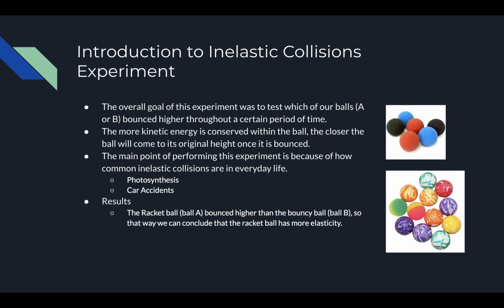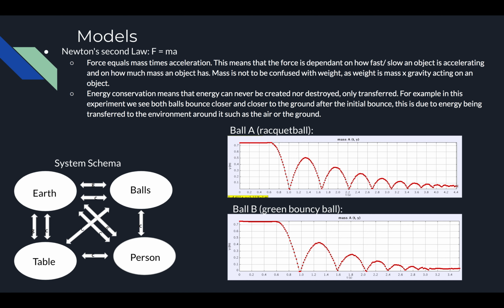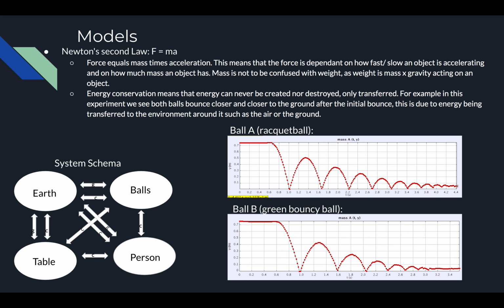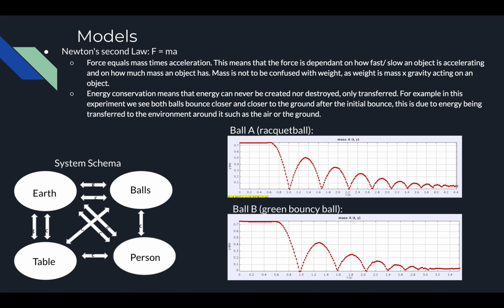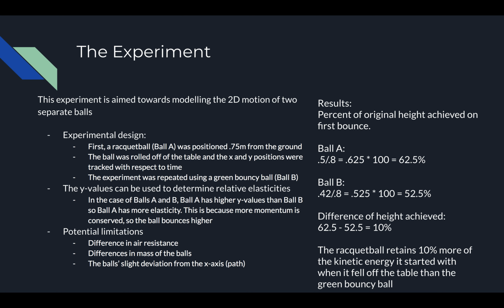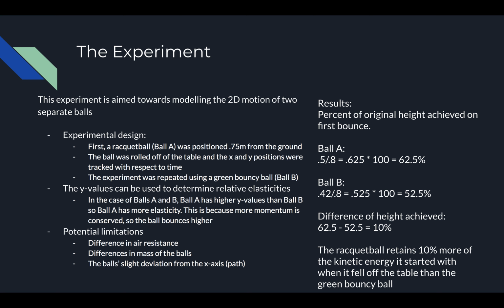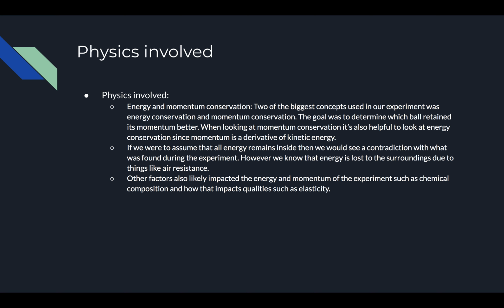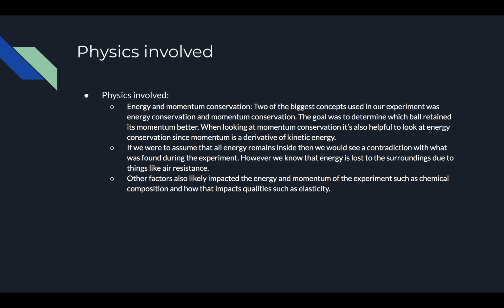LB273 Lab #1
Presentation by Moe Mallah, Joey Pastori, and Nathan Glaza